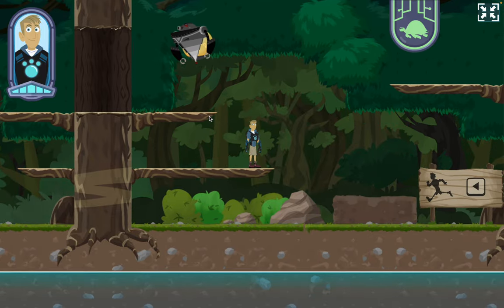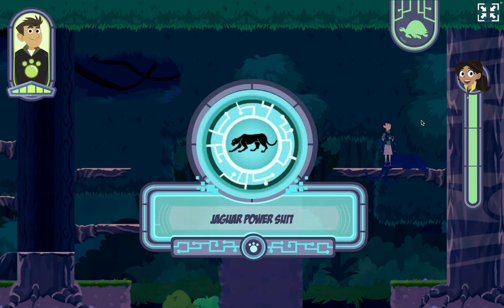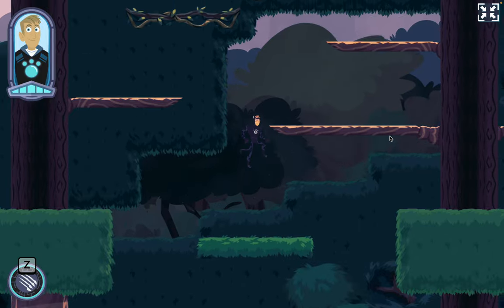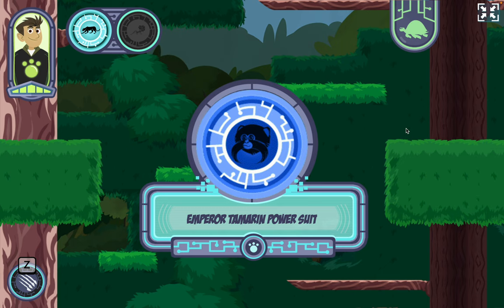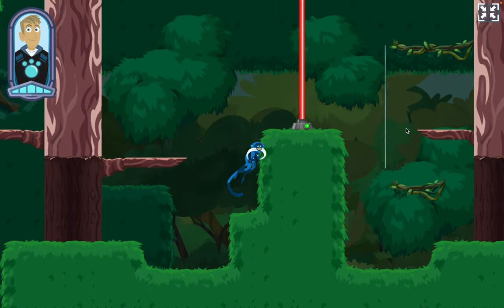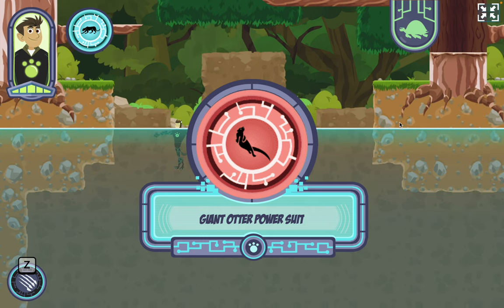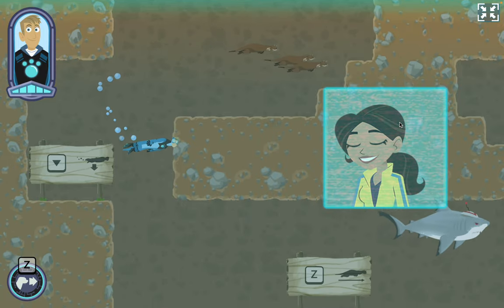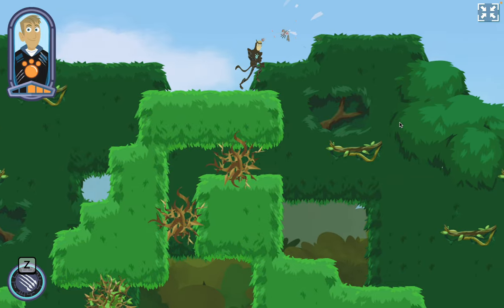Wild Kratts Games PBS Kids: Amazin' Amazon Adventure Playthrough V2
Hi!

This is my first video published in 2024 and also my 100th video published!

This second version of this playthrough shows Chris looking for clues and Martin rescuing the creatures instead of vice versa. Chris ends with the final rescue mission. The very first word that Martin said was missing from the beginning of the recording.

Announcements:
Battle for Survival: Segnosaurus, 2 Pivetausaurus, and Rapator
Small Dinosaur Battle Royale: Starring twelve 10-30 ft long Dinosaurs
Castlevania (NES) Screen Recording Playthrough on Retrogames.cc.
Mega Man 2 (NES) Screen Recording Playthrough on Retrogames.cc.

I'm working on the Battle for Survival. It may take up to five months to complete, so please don't think I suddenly died. Thank you for your support.